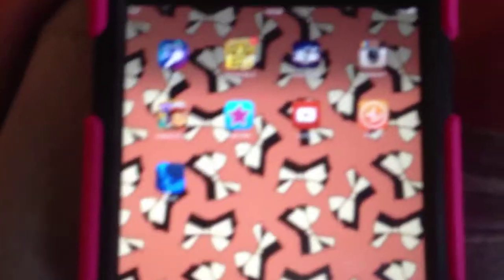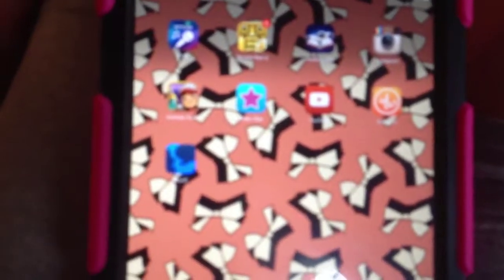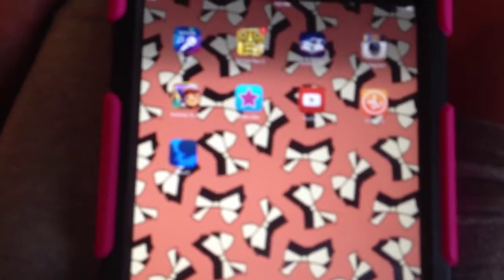whats on my ipad